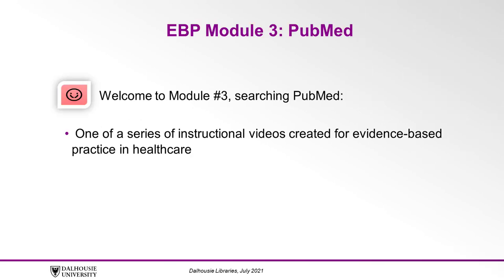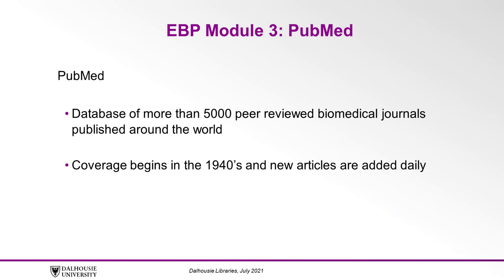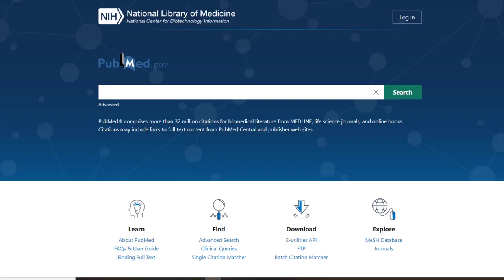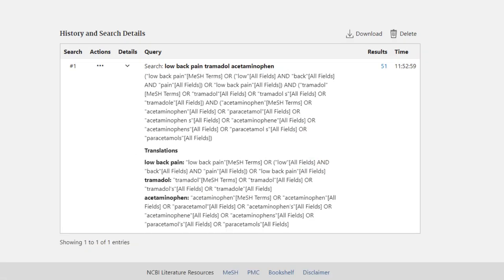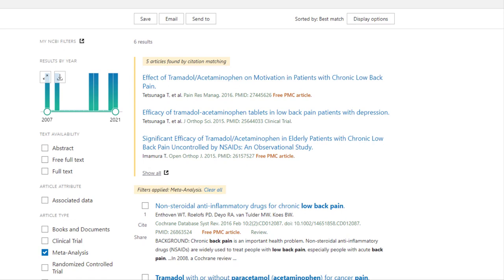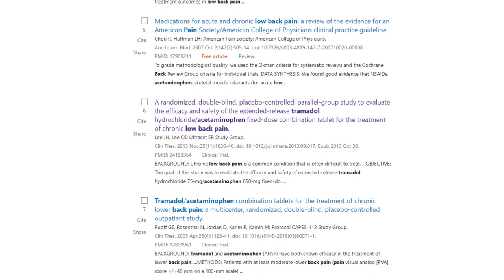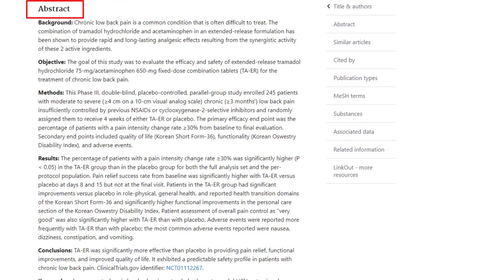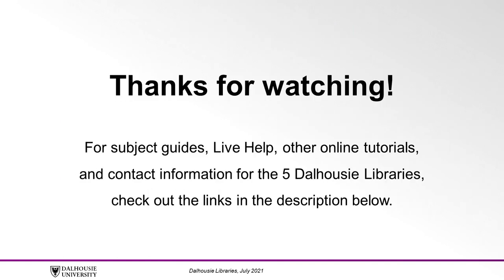Evidence Based Practice (EBP) Module 3: PubMed